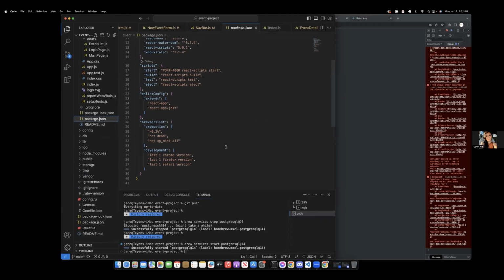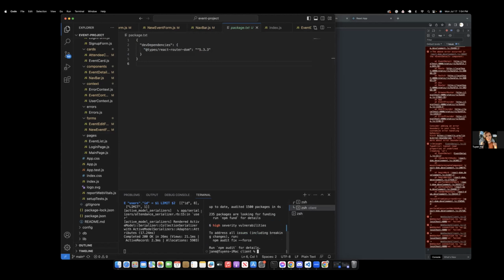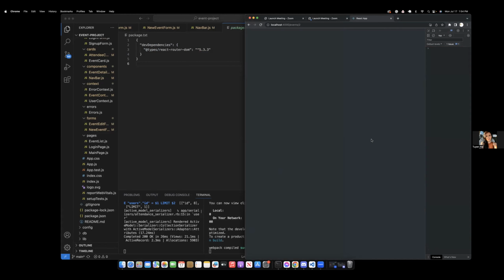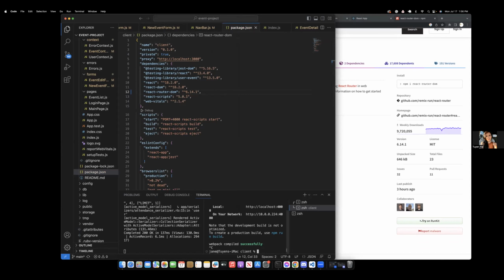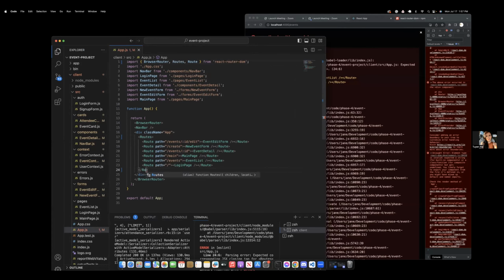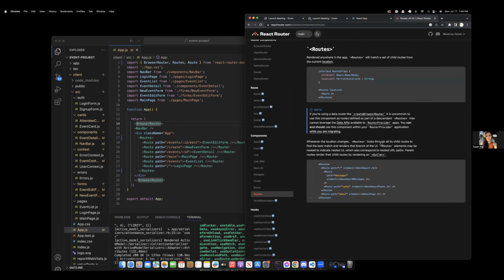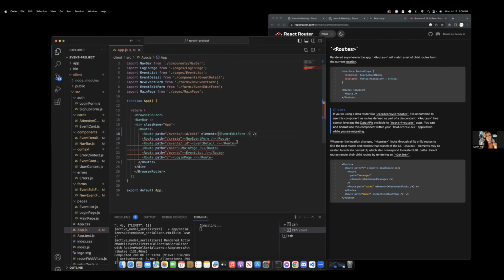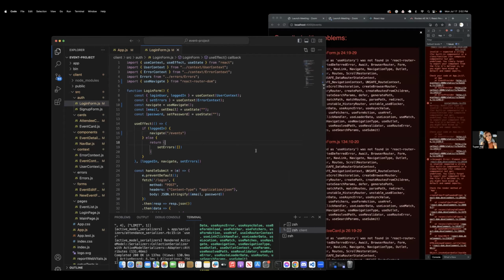Upgrading to v6 for react-router-dom mid-stream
With bonus content of getting rid of duplicate package.json